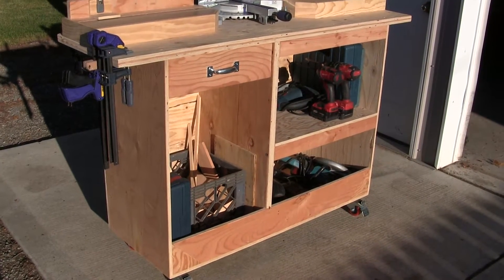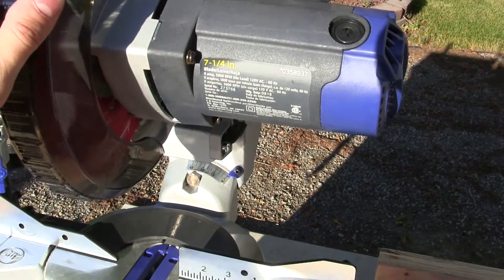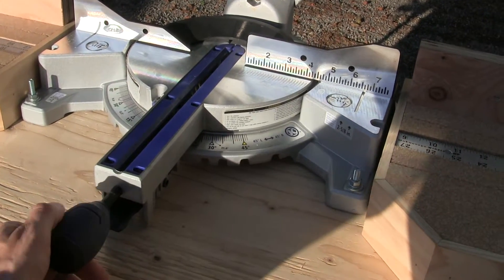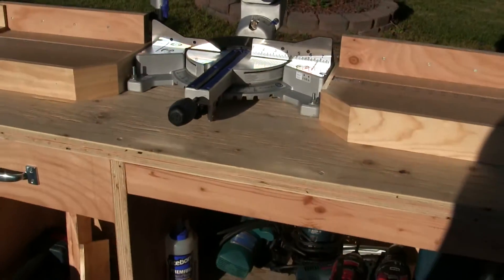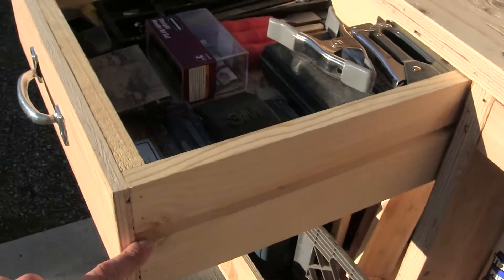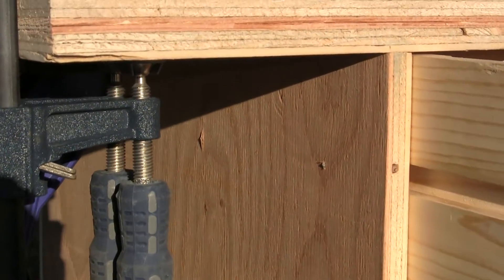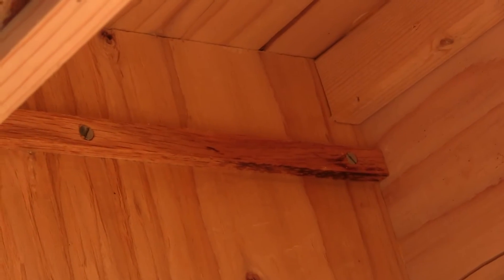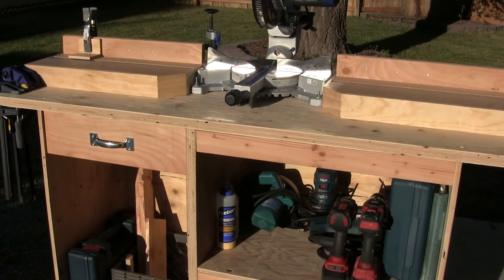Excellent homeade miter saw stand - Construction details. Kobalt 7 1/4" sliding miter saw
The Kobalt 7 1/4" sliding saw is very good, although it runs at extremely high speed, which I prefer since it makes very clean cuts. But it does seem to run at much higher RPM than most 7 1/4" circular saws. The ball bearings are gritty and it is somewhat hard to push, but I've cut thousands of small boards and haven't had any problems with accuracy or precision. I use it primarily for building bird houses.

The whole thing was built using very low grade 3/4" floor plywood and scraps. In retrospect, I wish I would have used higher quality wood. But I started the project not knowing exactly what I was building. haha.

The work top sits at 40" tall to the top surface (including the wheels). The particle board block deck surface is about 3" thick, so the deck sits at about 43" off the ground , including the height of the wheels.

More dimensions:

61" wide x 19" deep top surface x 1 1/2" thick. The cabinet under the top deck is 48" wide.

Shelves are 17" each interior dimensions x 19" deep to the back.

Shelf supports are 2 x 3" boards on front, with 1" x 2" supports around the left, right and back perimeter of each shelf. Every board is screwed and glued. The shelves can handle hundreds of pounds each if necessary without bending due to being fully supported all the way around.

The walls are 48" wide. The drawer face is 6" x 19". The drawer is 18" long OD. I used petroleum jelly for the oak runners on the drawer, and it's very smooth. You can also use teflon spray or tool wax sticks to lubricate the wooden drawer.